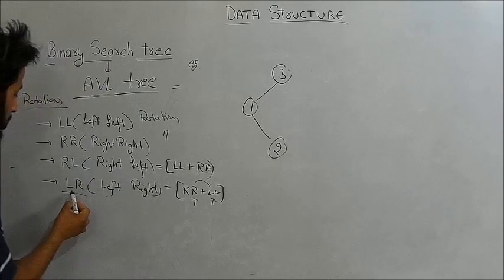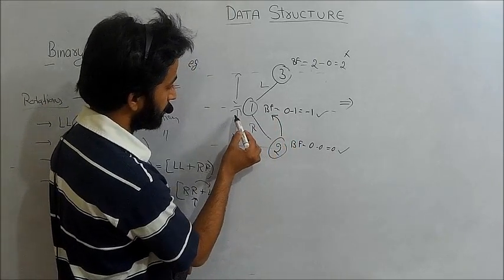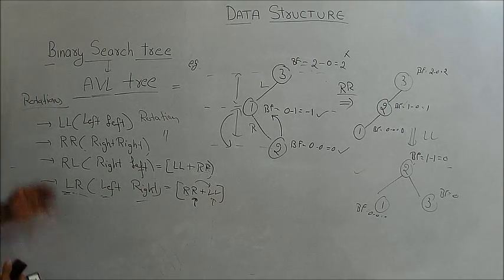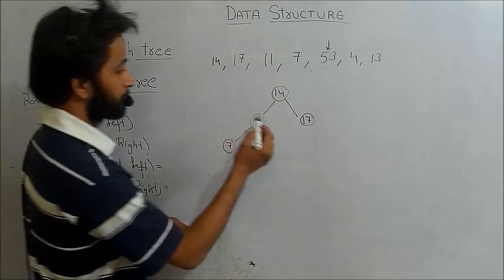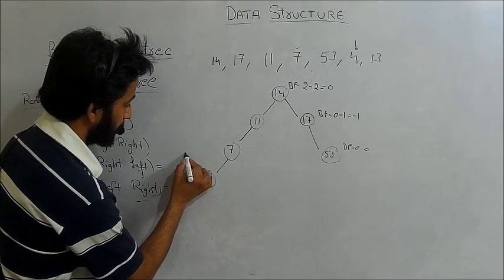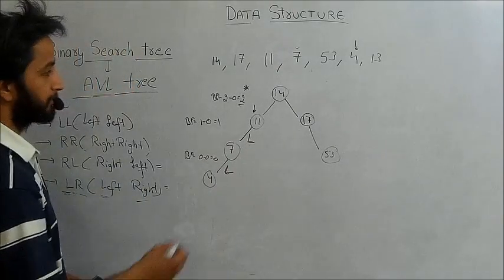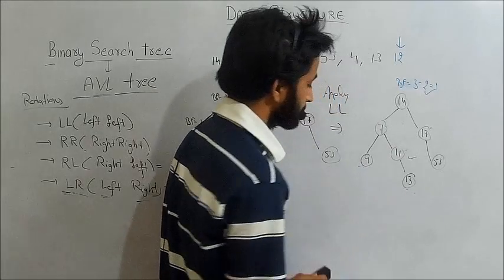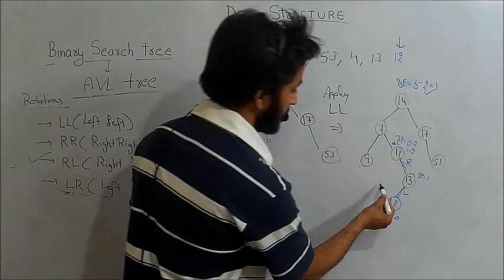Data Structure # AVL Tree with Example # LL # RR # RL # LR Rotations# Lecture 4